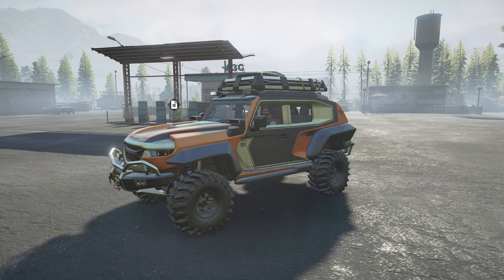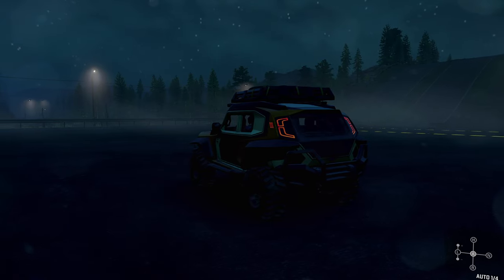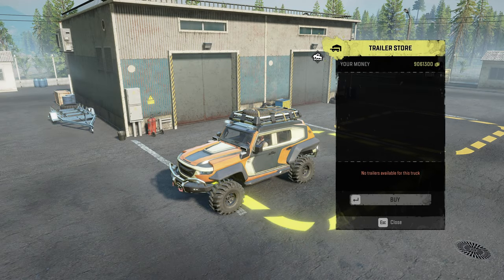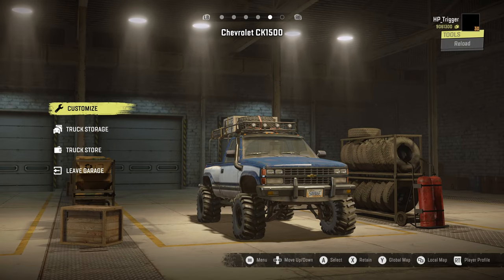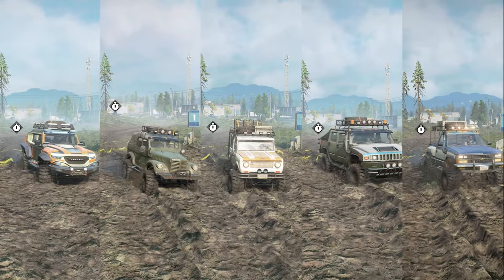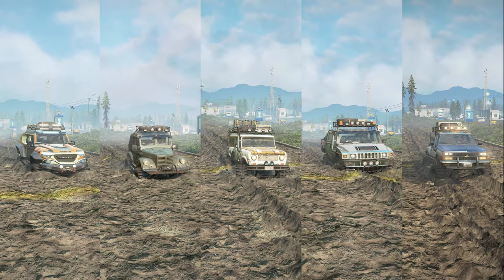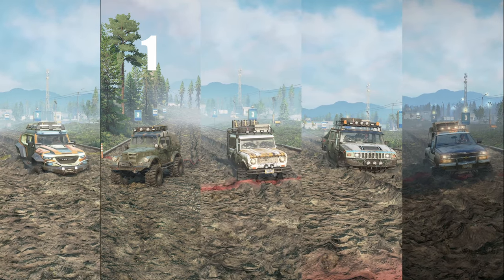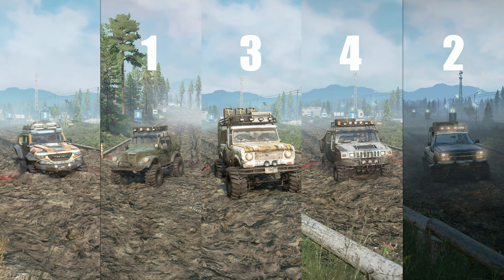Rezvani Tank - New Standalone DLC Scout - Quick Comparison | SnowRunner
In this video we will do a quick review of newly launched standalone DLC in SnowRunner - Rezvani Tank. We will talk about its Pros, Cons and will compare new scout with existing 4x4 non-DLC scouts.

I will try to make clear picture of whether this DLC is any good or not and should you buy it or not.

Chapters:
00:00 Intro and Pros of Rezvani Tank
01:24 Cons of Rezvani Tank
02:36 Mud race with 4x4 Scouts
04:50 Conclusion

This is first time I am making review video. Please do let me know your thoughts, let me know if you dislike something, I will try to improve the same in my upcoming videos.